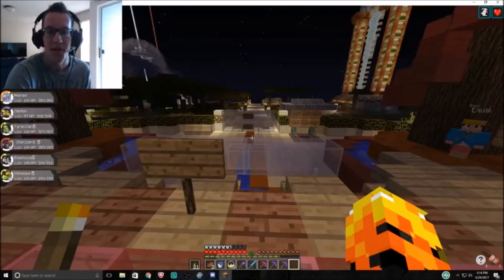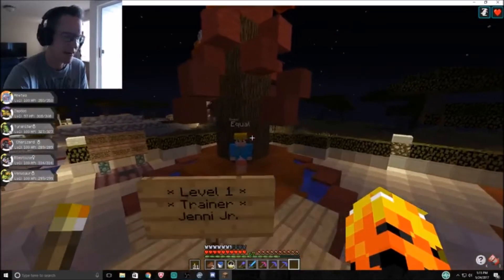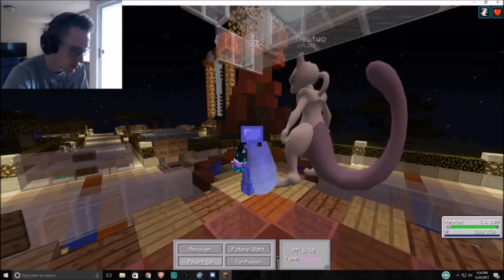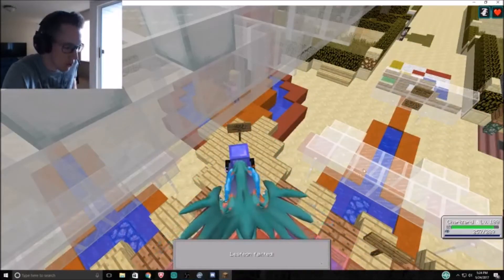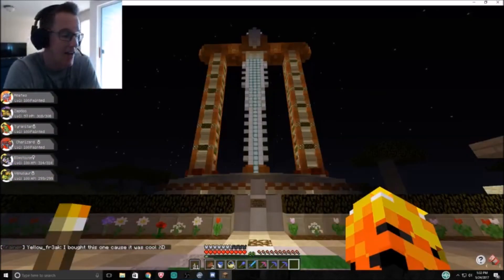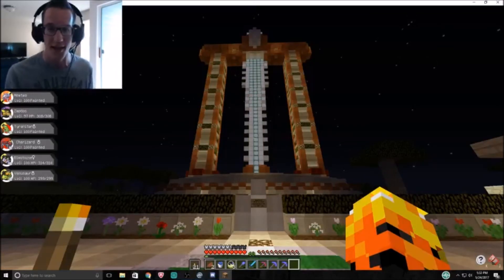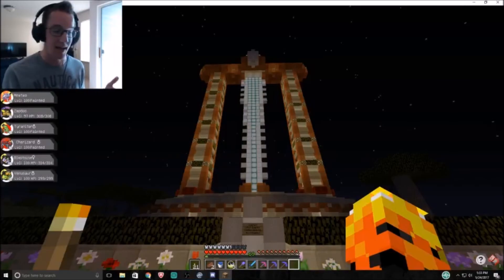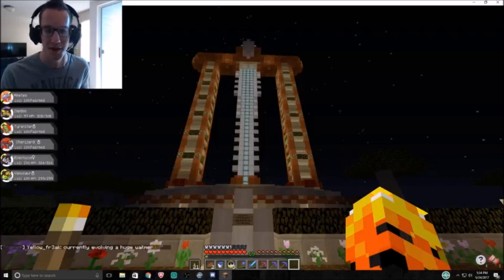ELITE 4 BATTLES - WEEK 1 REWARDS AND TEAMS! LIMITLESS SERVER!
This is my first video on the Elite Four that Bakafish and WurtFuzzy put in the battle arena each week.  I only managed to beat the first two trainers this week but you can still get incredible items!

I hope you guys enjoyed this video if so, make sure you hit that like button and if you're new here be sure to subscribe so you can see when all of my new videos come out!

MattRuc

Credit for Outro: Danbh aka Turbox
Credit for Banner: Red_Dragon_333